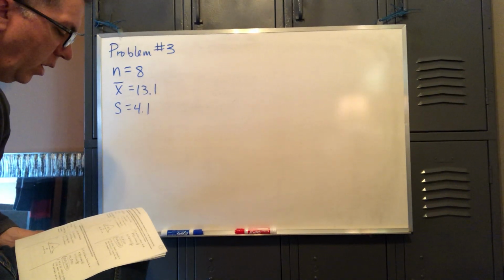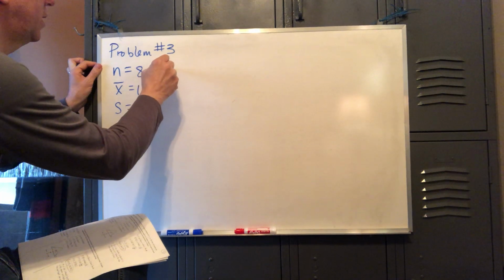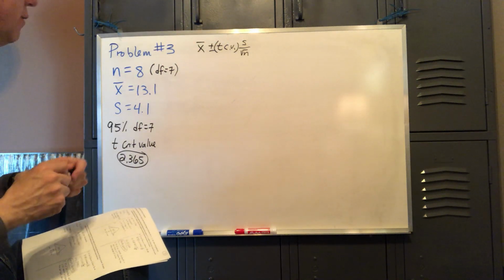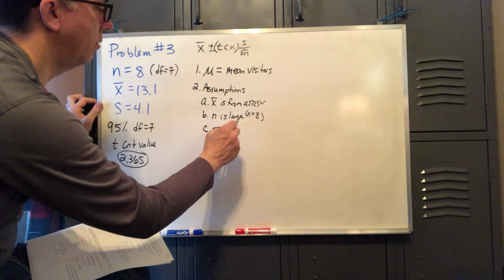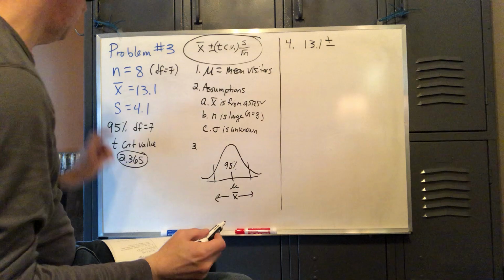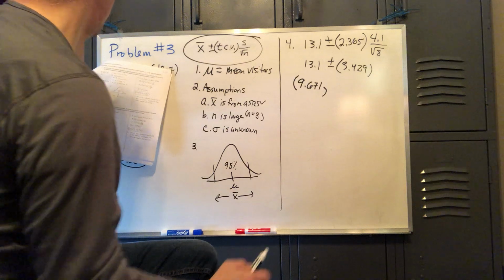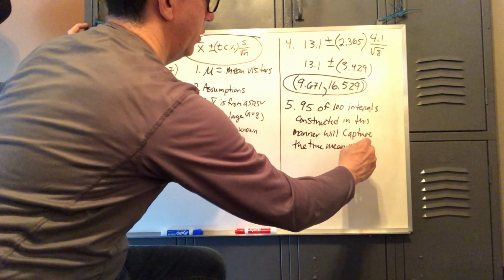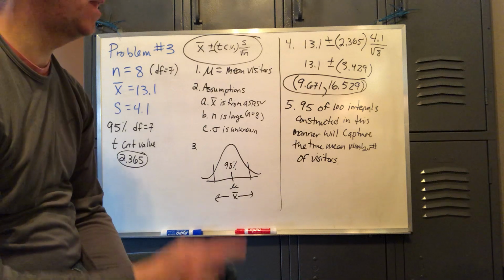Confidence Intervals (Part 5)